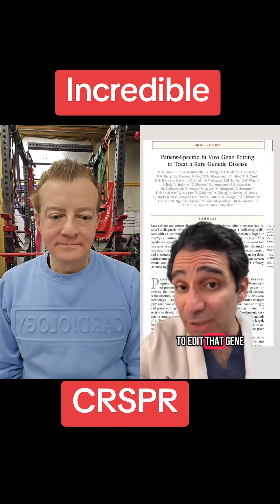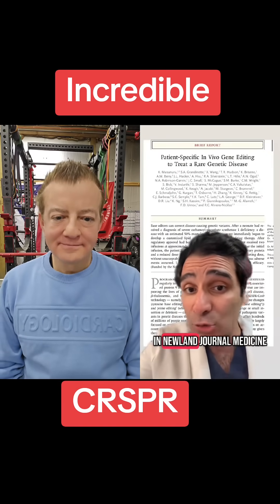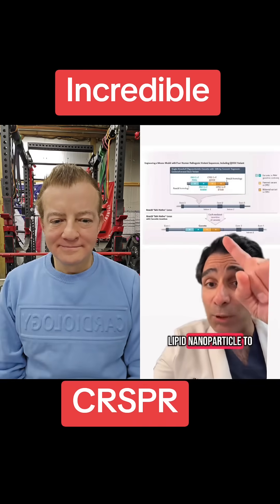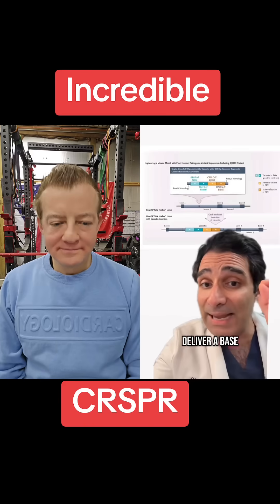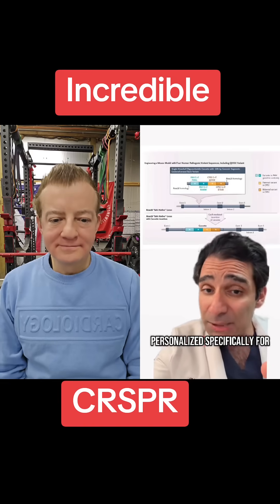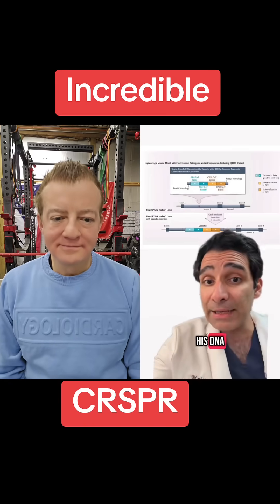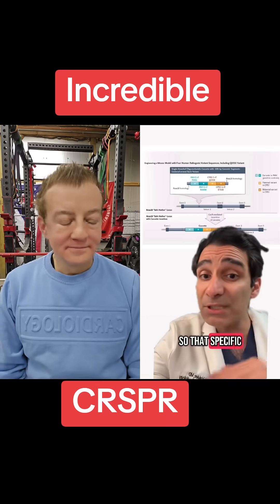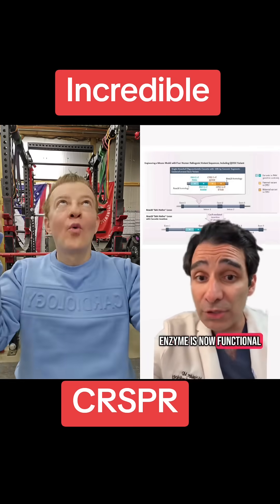Incredible new crispr technology and gene editing!